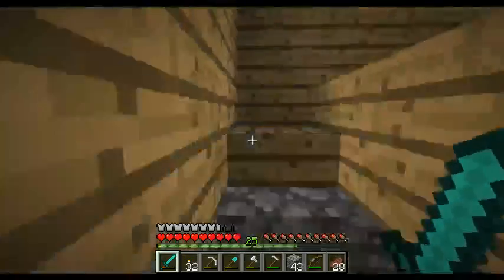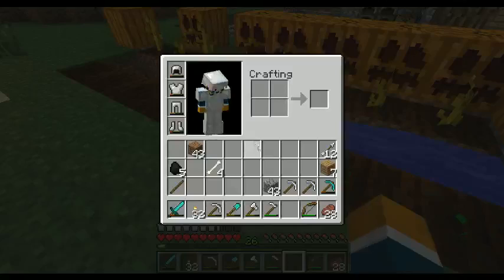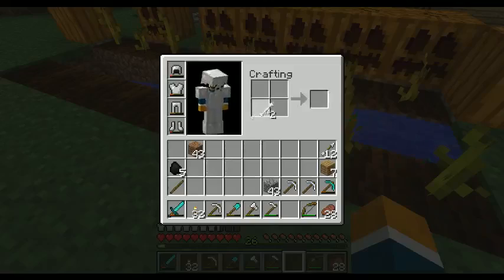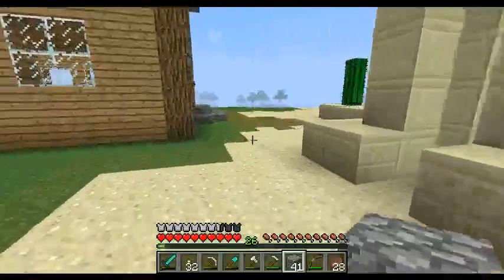Minecraft Let's Play Survival Episode 60 - The End of a Great Season